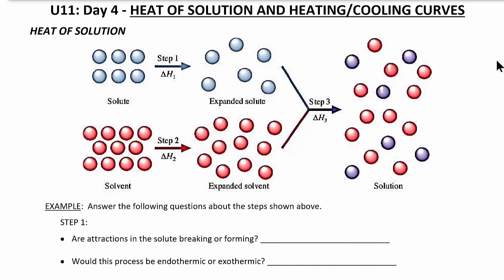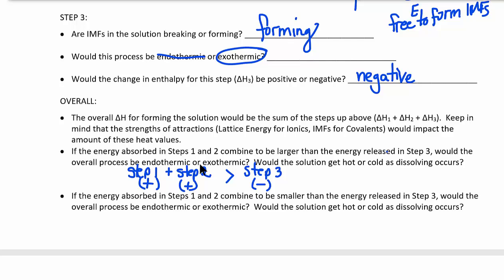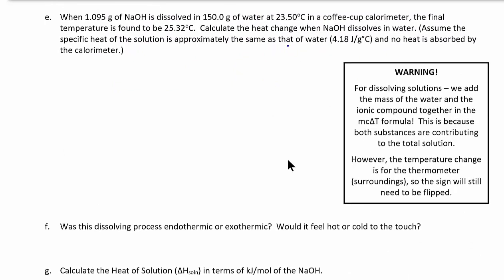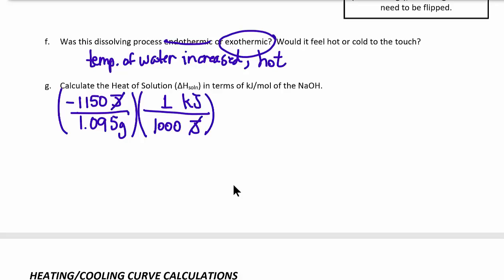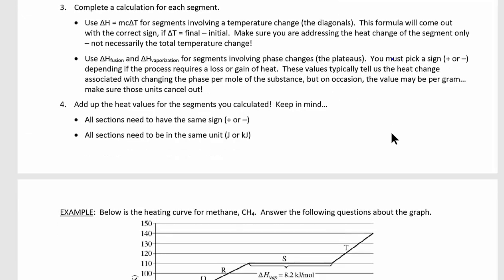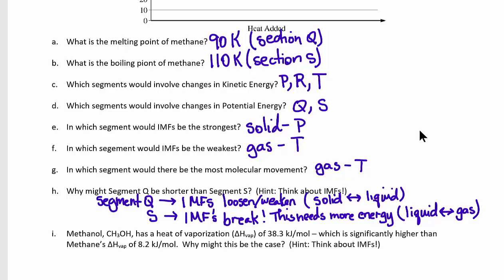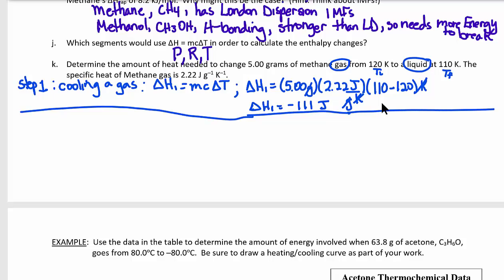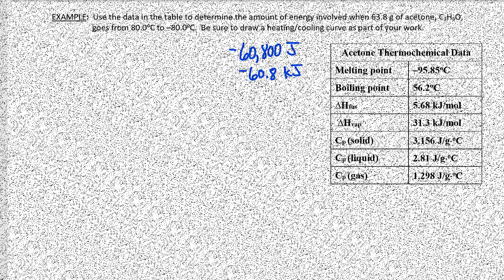Thermo Day 4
Heat of Sol'n & Heating/Cooling Curves NOTES